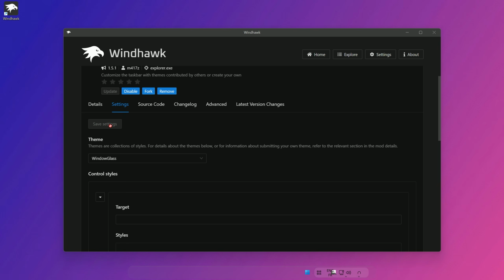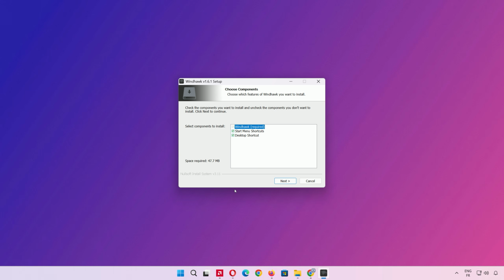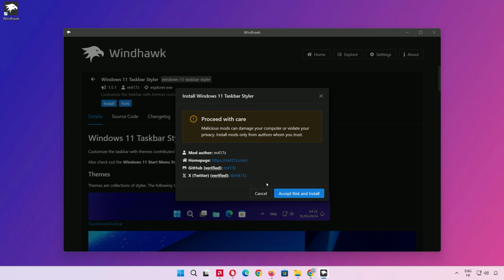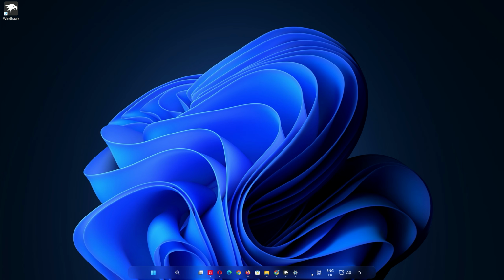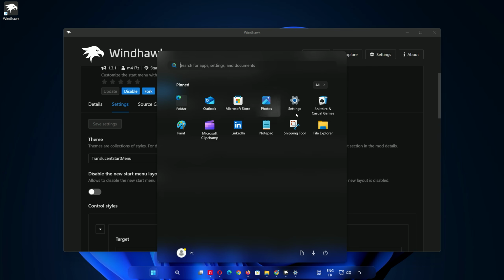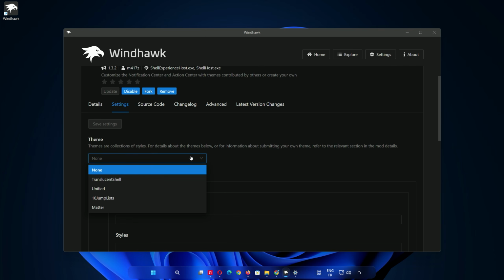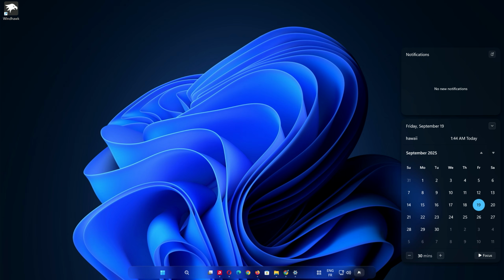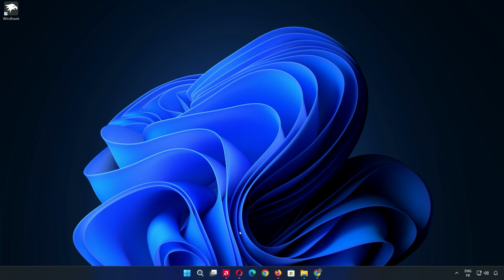How to Get a Glass Taskbar in Windows 11 (Transparent Theme)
Tired of the default Windows 11 look? If you miss the classic Aero Glass effect or just want a sleek, modern desktop, this guide is for you! I'll show you how to get a stunning transparent glass taskbar, Start Menu, and Notification Center using a free and powerful tool called Windhawk. No complex registry hacks needed!
What You’ll Learn in This Video:
How to safely download and install the Windhawk customization tool.
How to get a fully transparent, frosted glass effect on your Windows 11 taskbar.
A bonus trick to make your Start Menu and Notification Center transparent too.
How to customize the theme settings to achieve the perfect "Windows Glass" look.
How to easily uninstall everything and return to the default Windows 11 theme.
Let's make that desktop feel brand new again!
Connect with Passionate About Tech!
This tutorial shows you how to get a transparent glass taskbar in Windows 11 for 2024 and beyond. If you want to customize your PC and achieve the classic Aero Glass effect, this guide walks you through using Windhawk to modify your taskbar, Start Menu, and Notification Center. This is the easiest way to make your Windows 11 theme look modern and sleek without editing the registry. Perfect for anyone looking to personalize their desktop setup and improve their Windows 11 UI.